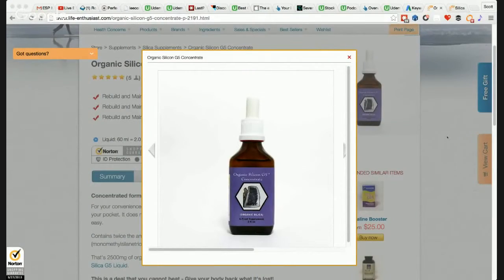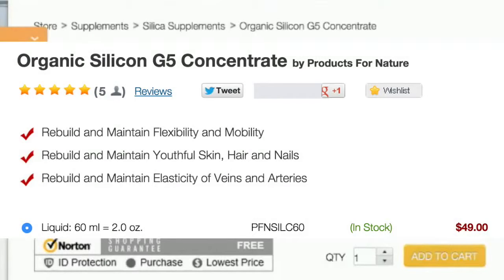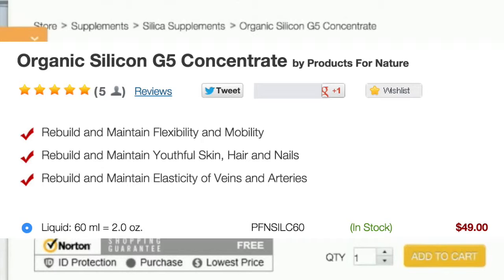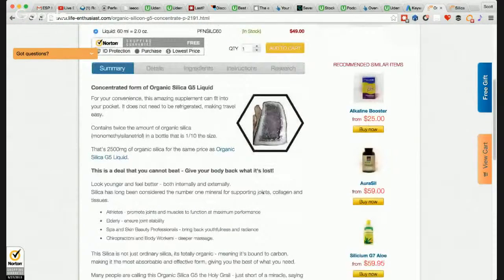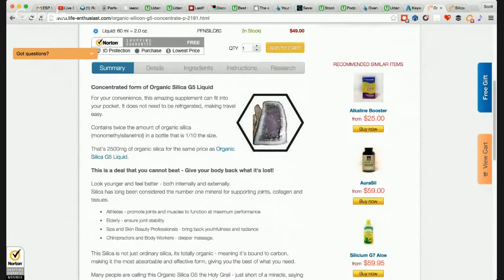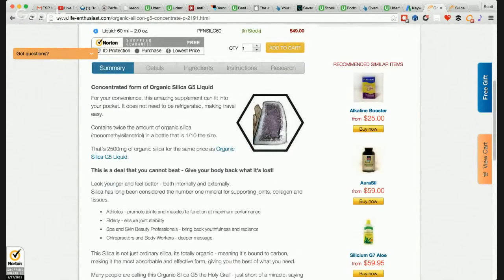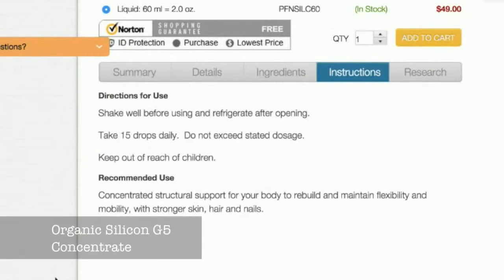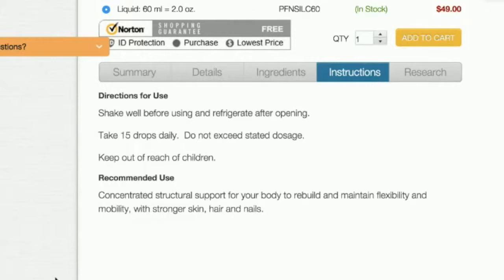Life Enthusiast - Alternative Health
Organic Silicon G5 Concentrate by Products For Nature

Look younger and feel better - both internally and externally.
Silica has long been considered the number one mineral for supporting joints, collagen and tissues.

Athletes - promote joints and muscles to function at maximum performance
Elderly - ensure joint stability
Spa and Skin Beauty Professionals - bring back youthfulness and radiance
Chiropractors and Body Workers - deeper massage.
This Silica is not just ordinary silica, its totally organic - meaning it's bound to carbon, making it the most absorbable and effective form, giving you the best of what you need.